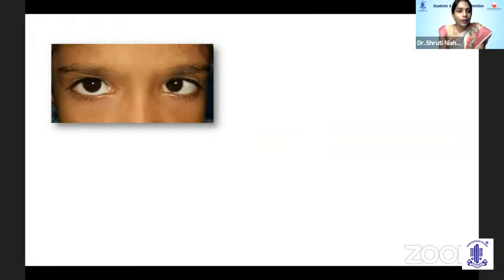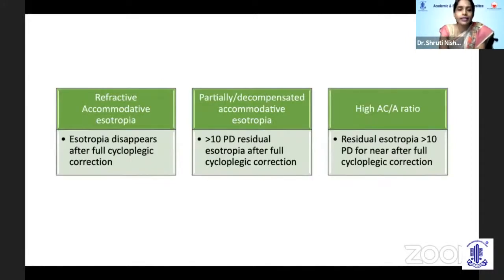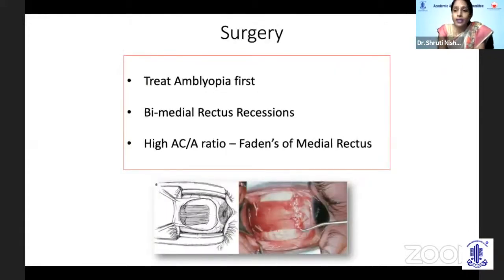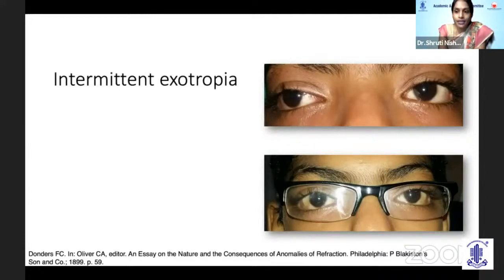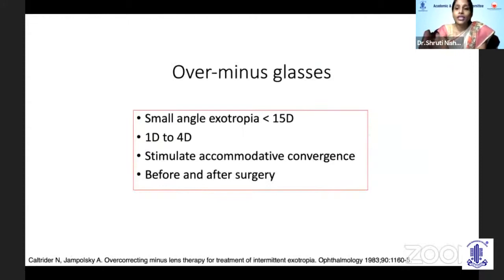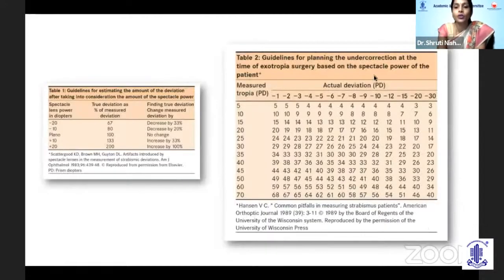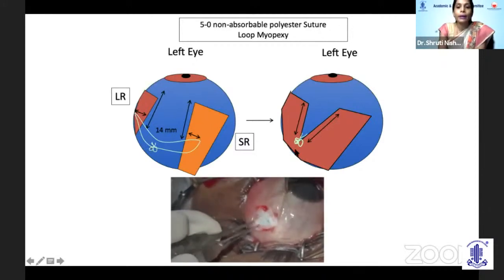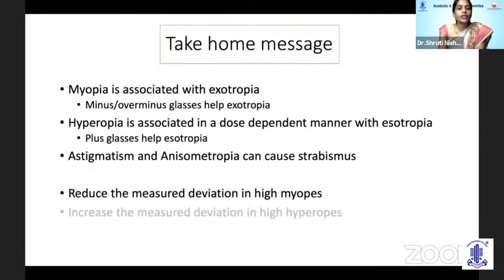AIOS ARC PG Update on Paediatric Ophthalmology-Dr.Shruti Nishanth